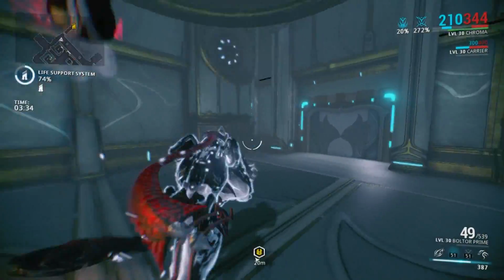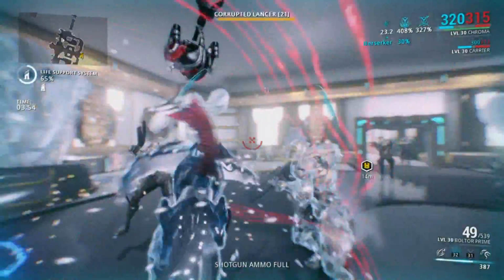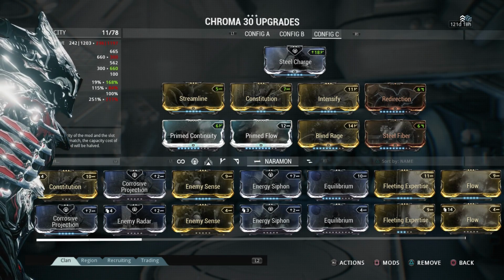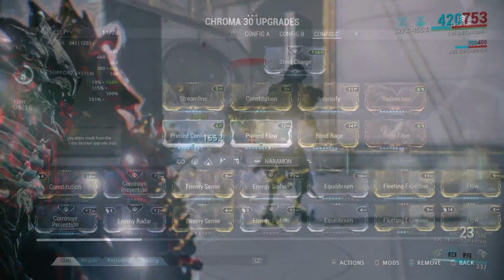Warframe PS4 16.3: Chroma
My builds for Chroma! Cold, Toxic, Heat and Electric Builds